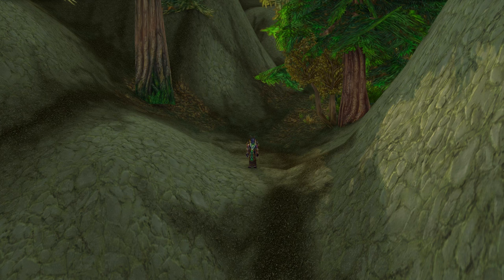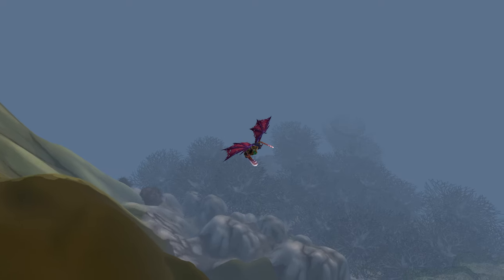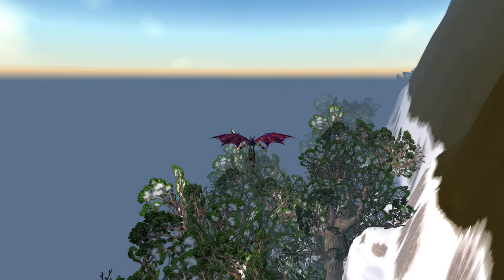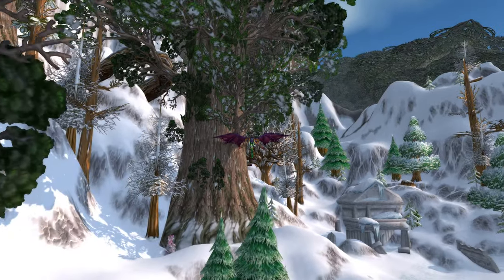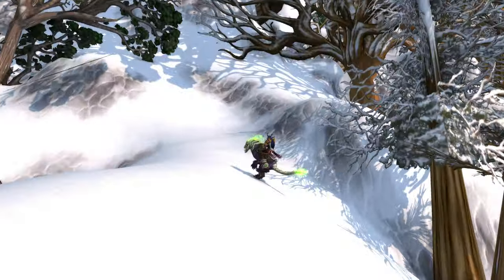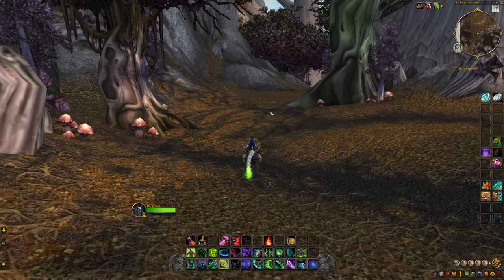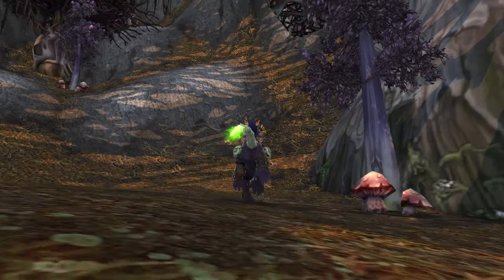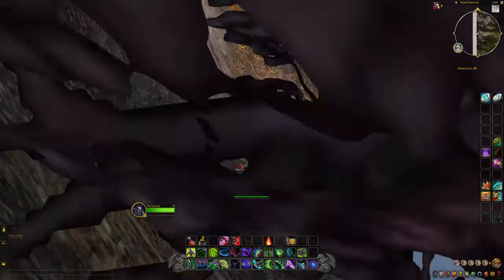Whats OUTSIDE of CLASSIC Mount Hyjal?